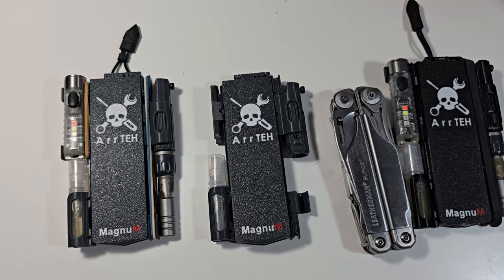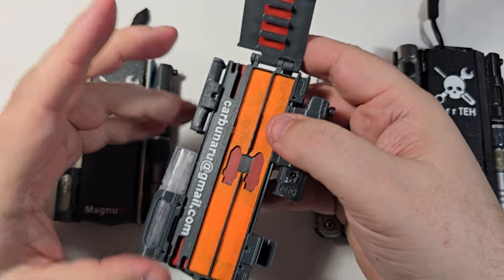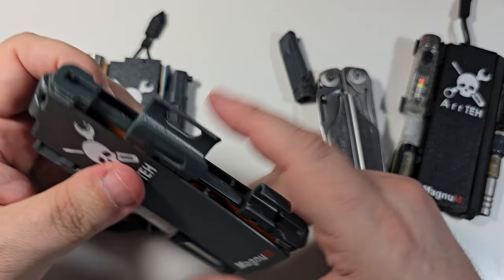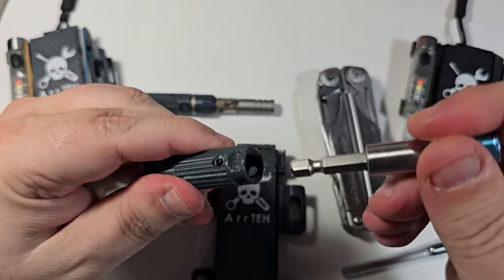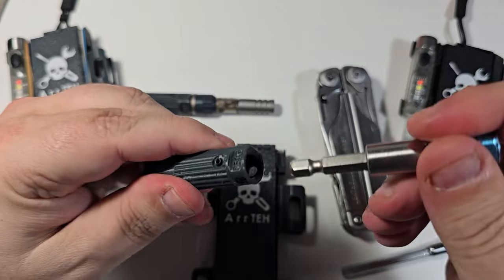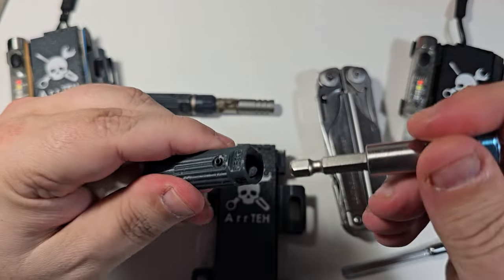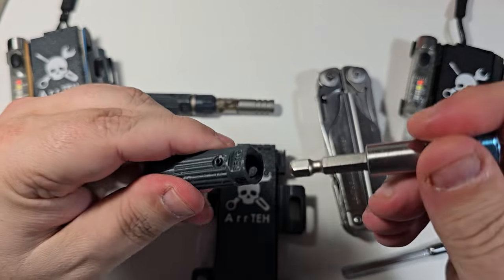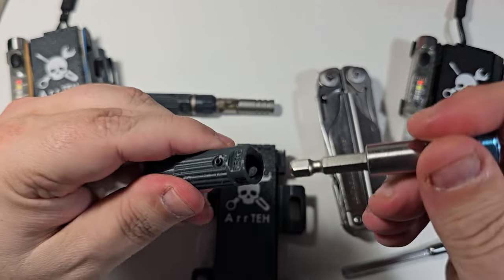MagnuM companion version 2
Those are the improvements and the optimizations I made for the second version of the Magnum companion.
Some of them are done at the suggestions of people that have them some coming from lesson learned when I used them myself.